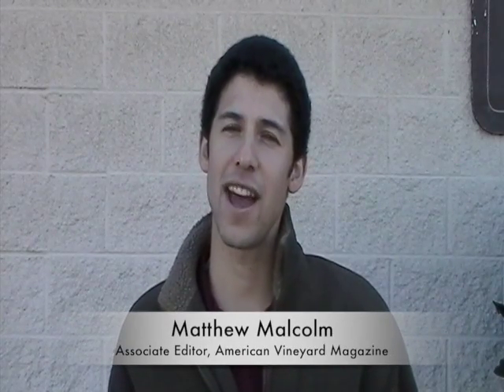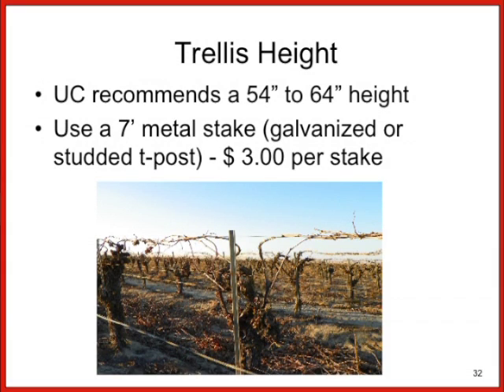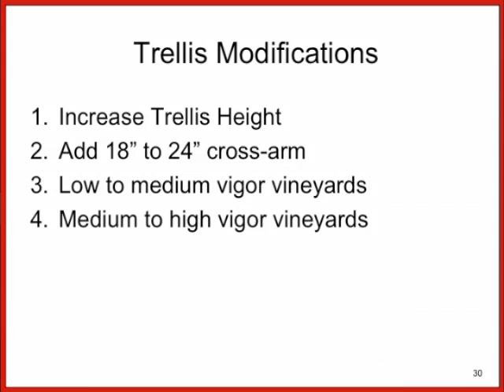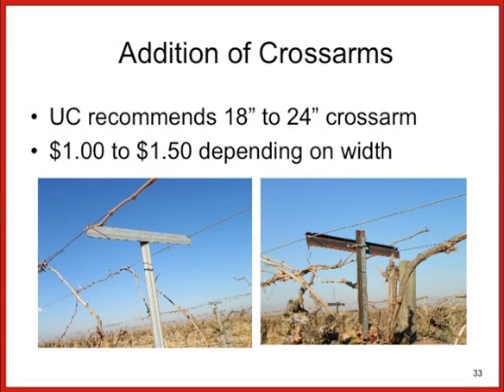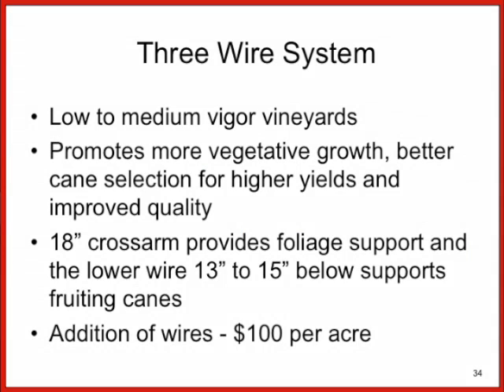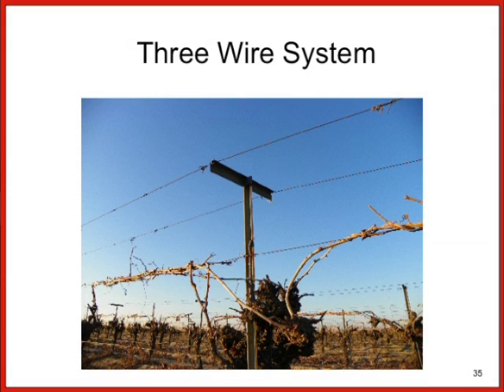Sun-Maid's reccomendations on improving trellis systems for increased yields in the Vineyard